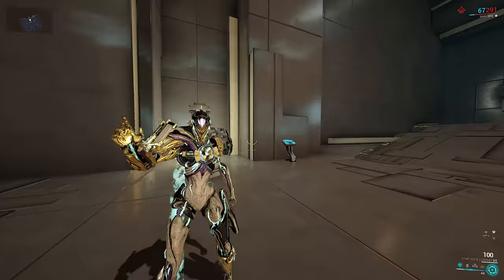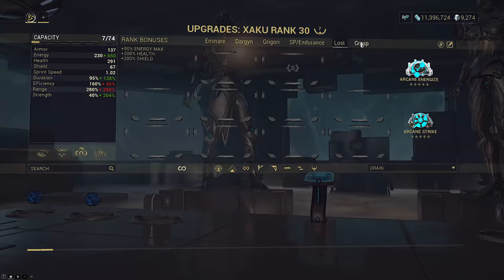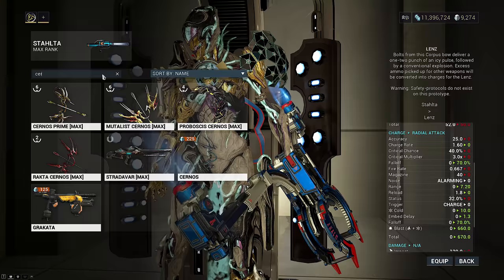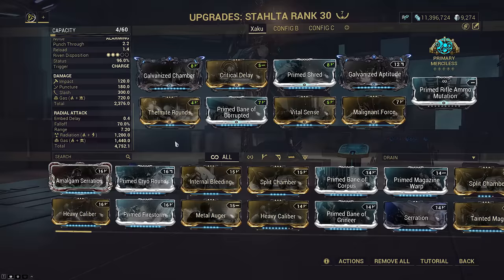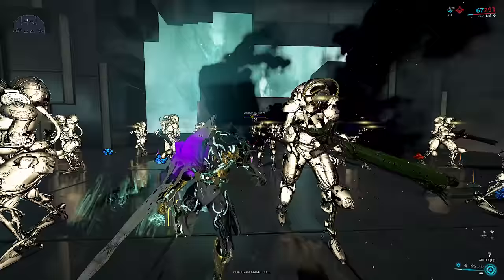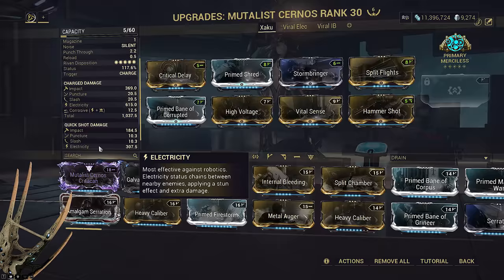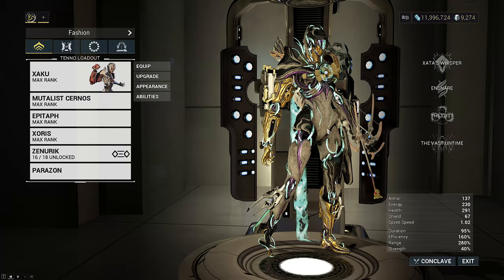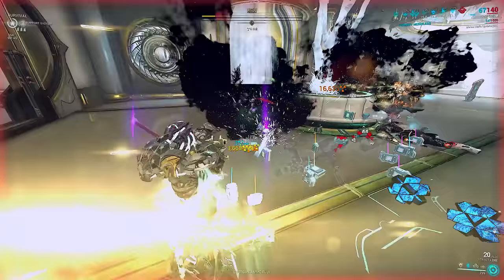Warframe | BROKEN XAKU GUN SYNERGIES | Xata's Whisper Nukes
Xaku is such a good frame.
Not only do they have CC, Armor Strip, and Damage.
They also have insane Gun support.
You may not know the true potential of Xata's Whisper.
Let me show you with some no-longer-meta Guns.

0:00 Intro
0:55 Xata's Whisper Mechanics
1:50 What this video isn't about
2:29 Xaku Build
5:20 Stahlta (Tenet Lenz when?)
10:07 Shedu
13:15 Mutalist Cernos
16:58 Auxiliary Builds + Primers
19:04 Rest of Steel Path Showcase

There are Xaku builds. Then there are Xaku BUILDS.
Not all Xaku builds are made equal. But that is the best part about them.
There are so many different ways you can build our skeletal friend for a diverse roster of ability rotations and setups. That's what makes them a fan favourite, and why they are so strong. They are capable of singlehandedly CC entire rooms, armor stripping everything, killing everything with abilities, and also buffing the crap out of your guns.

The method by which Xata's Whisper can buff guns is a lesser known mechanic that we'll take a look at today. While the extra damage and triple dip potential is rather straight forward, the beauty instead lies in what the Void proc status allows. In particular, it patches up issues and failings of weapons that have fallen out of favour in the meta. Not necessarily weak weapons, but ones where people have abandoned due to directly superior successors. But Xata's Whisper fixes that, and brings even more.

Come join us on this journey on how we rediscover disfavoured weapons, and apply this knowledge to turn almost any weapon into a beast again.